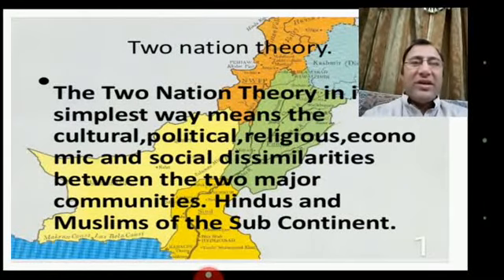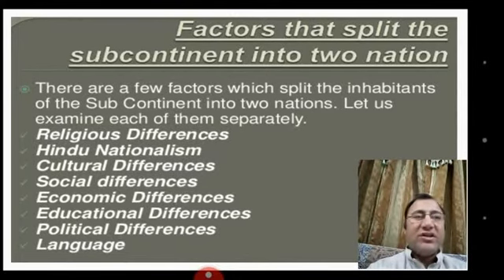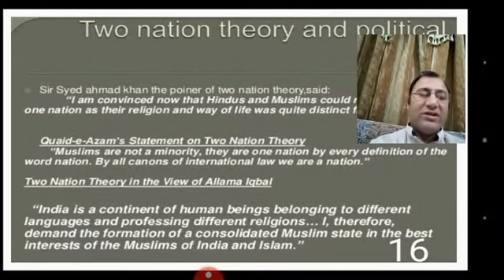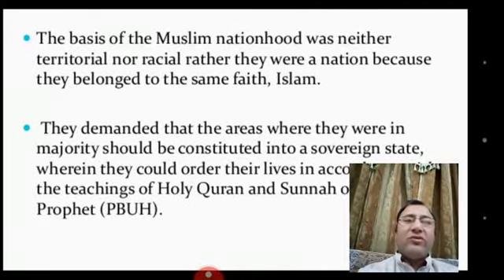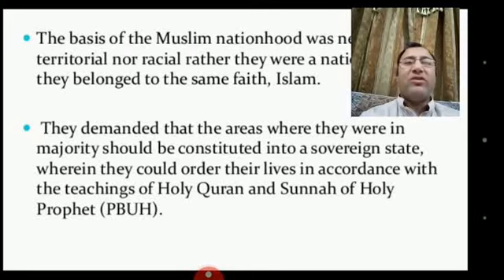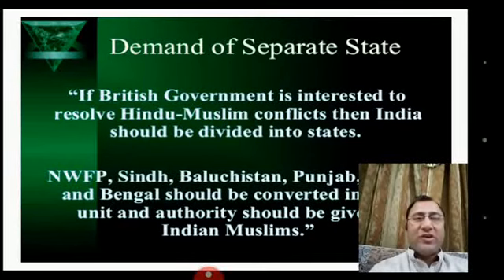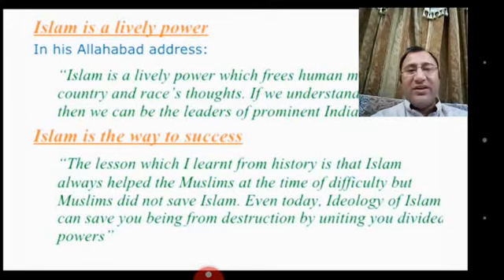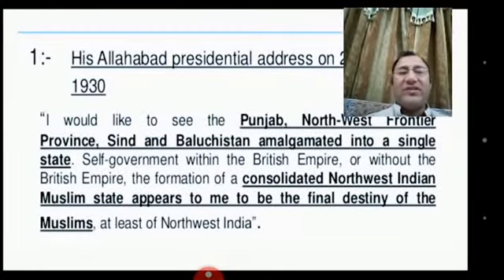Pak.St(9th-7)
Class 9th, Chapter 1, Lecture 7